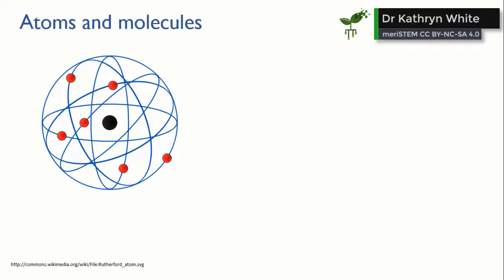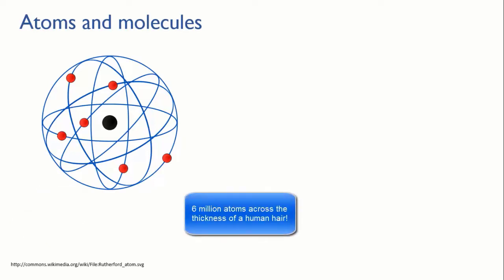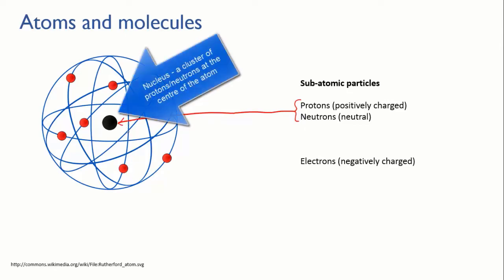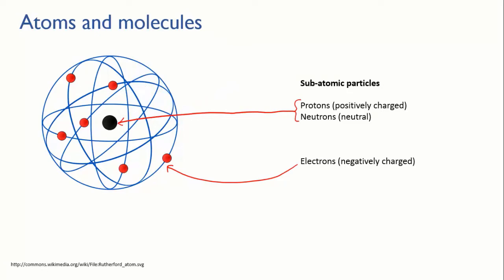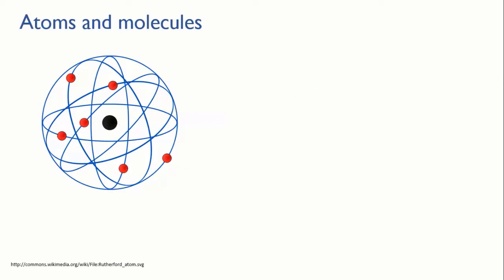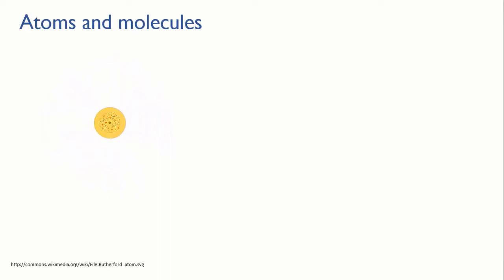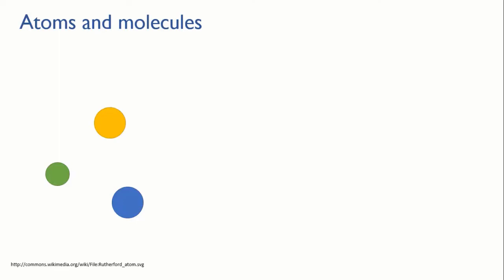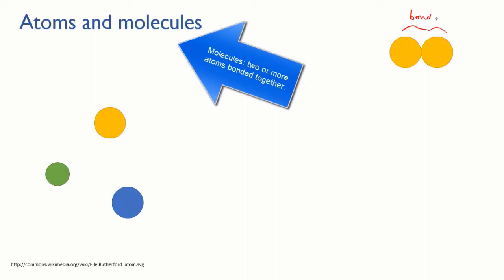Atoms and Molecules | Matter | meriSTEM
Relevant to curriculum descriptor ACSCH018 - Atoms can be modelled as a nucleus surrounded by electrons in distinct energy levels, held together by electrostatic forces of attraction between the nucleus and electrons; atoms can be represented using electron shell diagrams (all electron shells or valence shell only) or electron charge clouds.